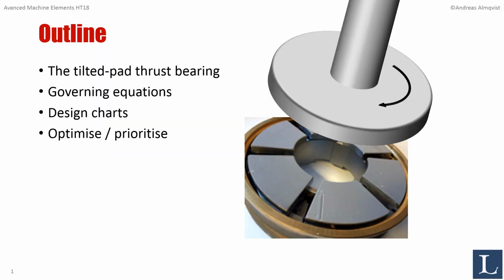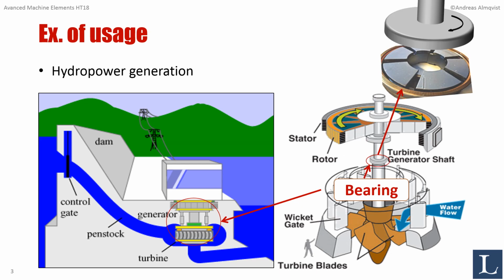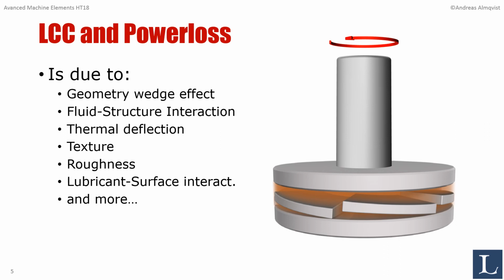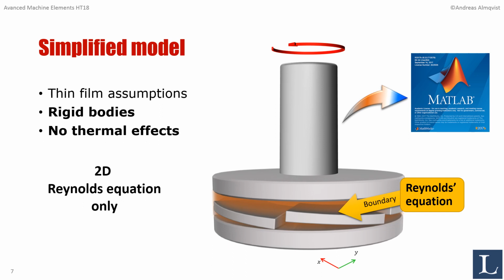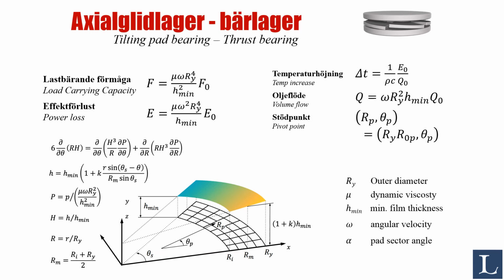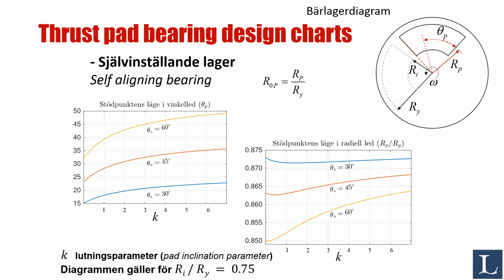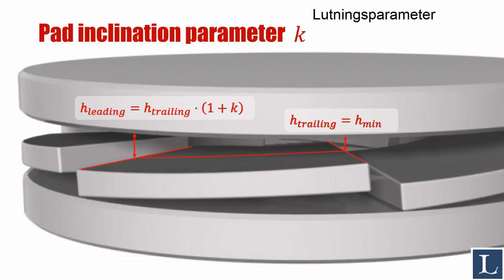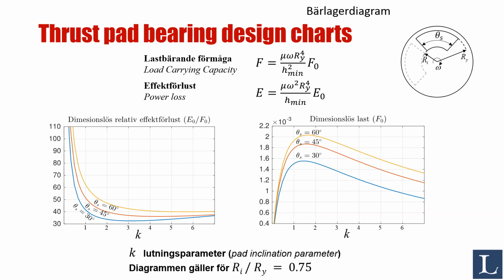Tilting pad thrust bearings 4 video 1